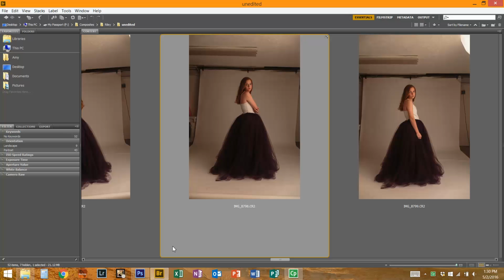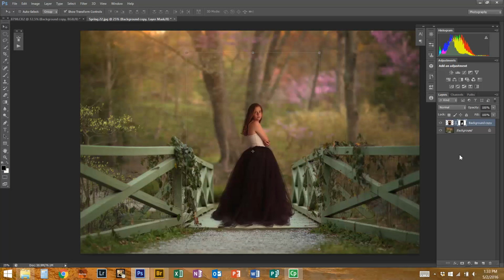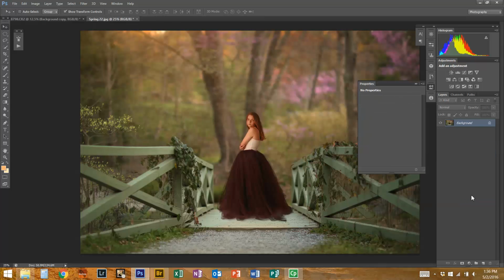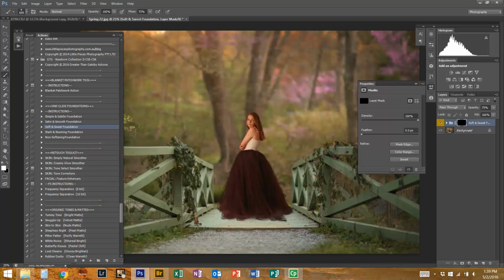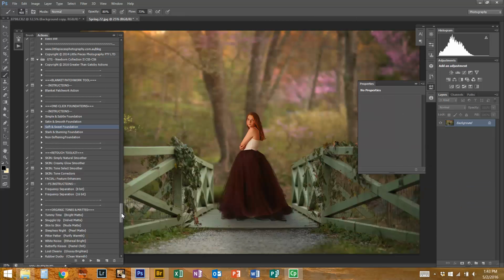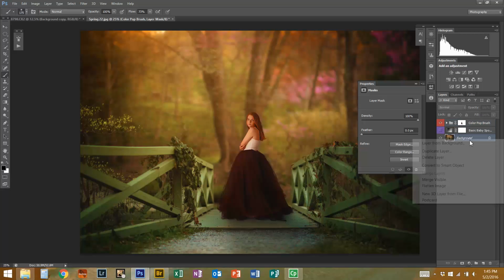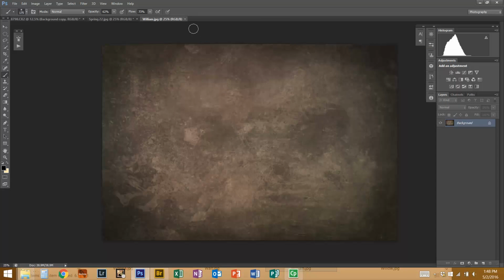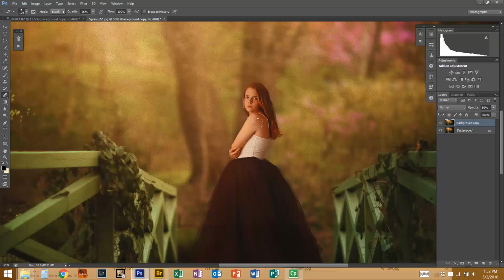Bridge Composite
Composite using KCC Photography background by Amy Sine Photography.